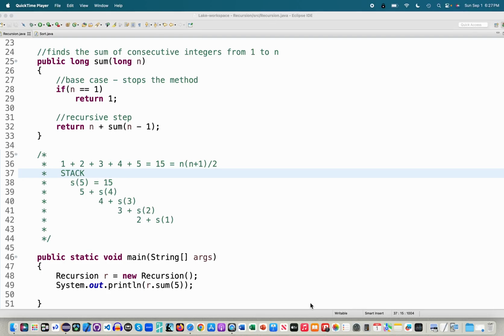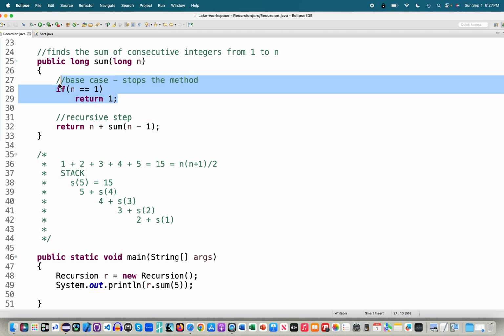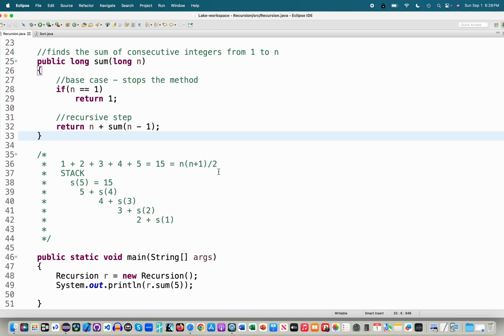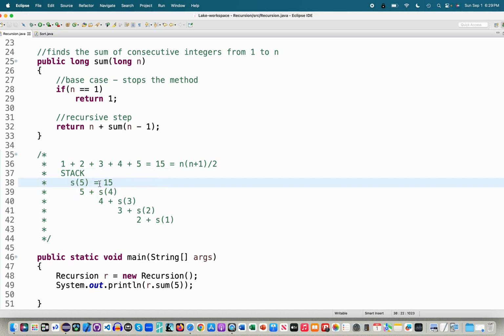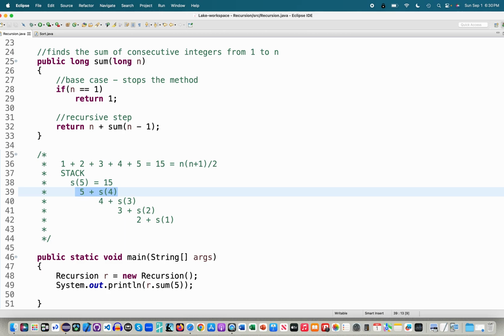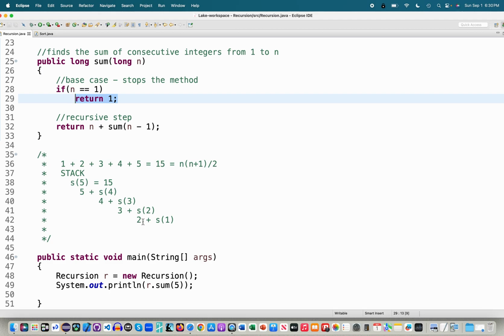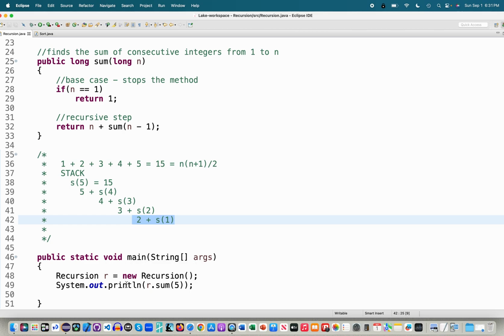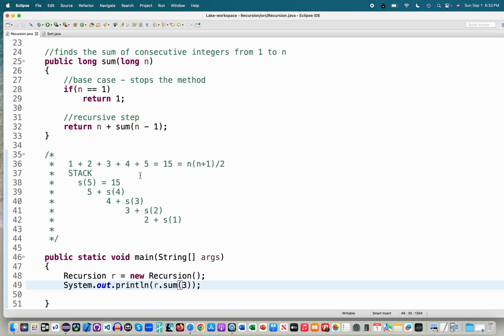APCS Unit 10.1 (B) Sum Example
Unit 10.1 (B) - Sum Example